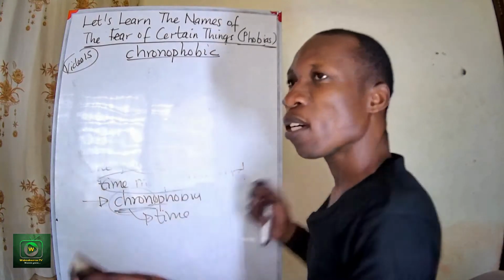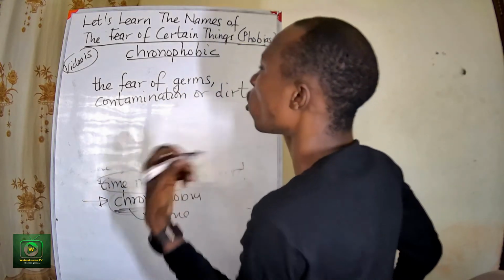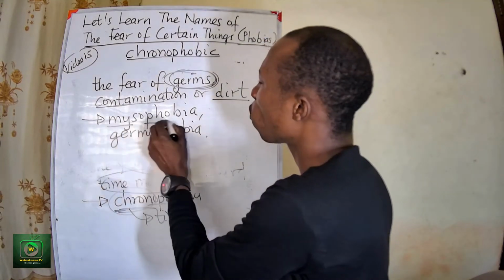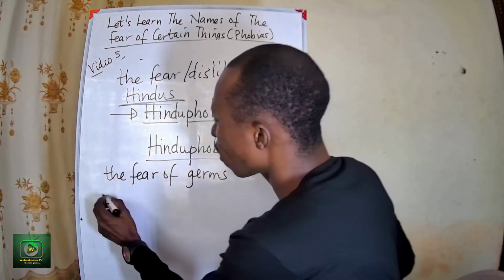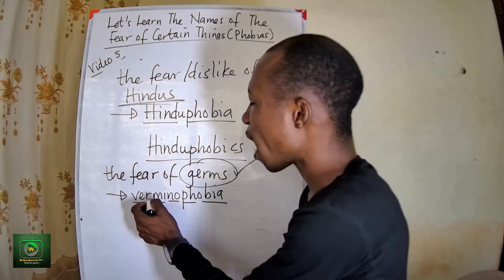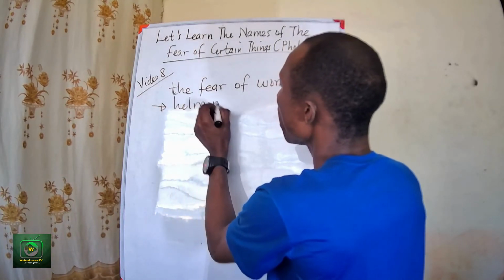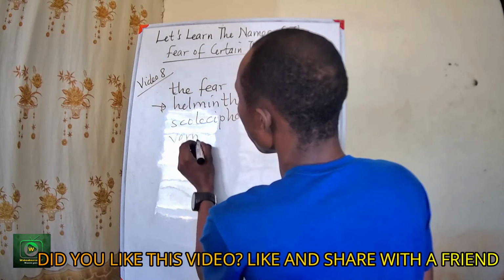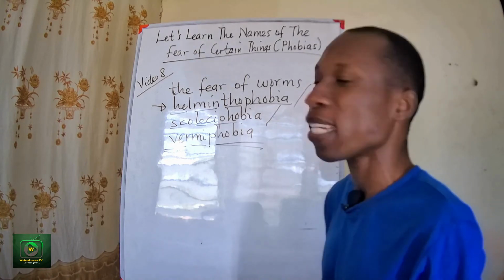Animals-Related Fears You Must Know Part 2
Some of these fears as seen in this video include:
The fear of bacteria
The fear of germs and dirt
The fear of worms